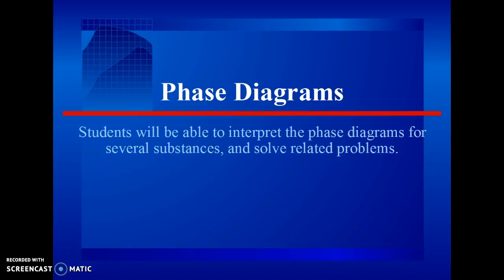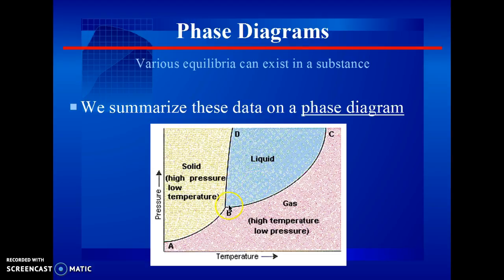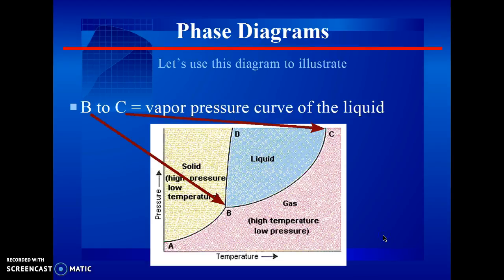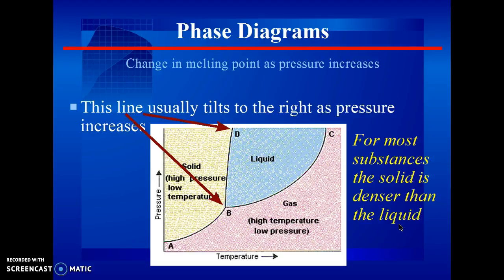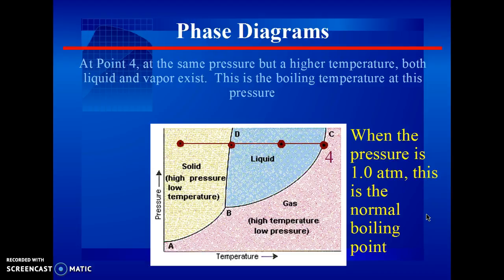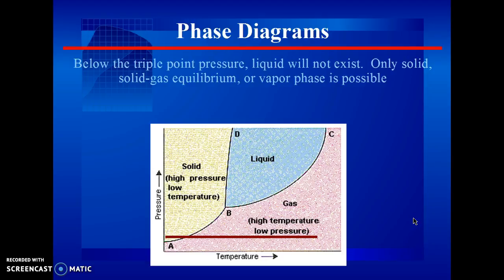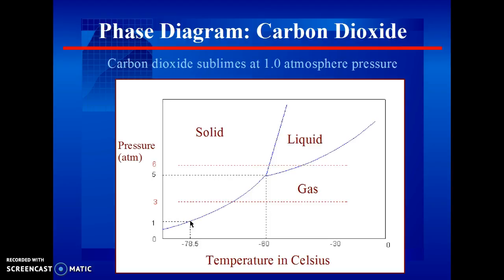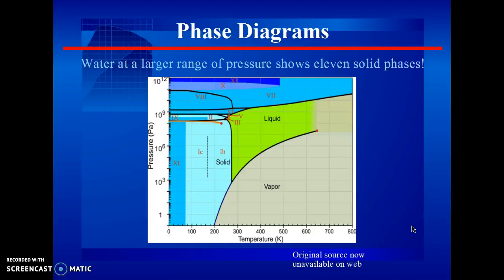Phase Diagrams: a journey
We look at the structure and meaning of phase diagrams and discuss the special cases of water and carbon dioxide.